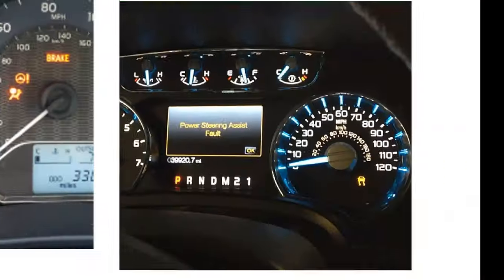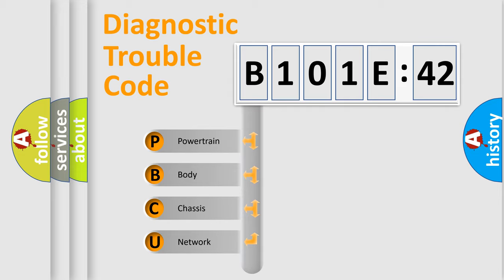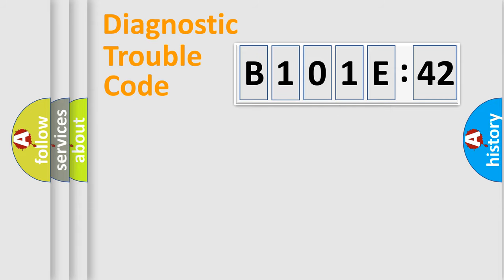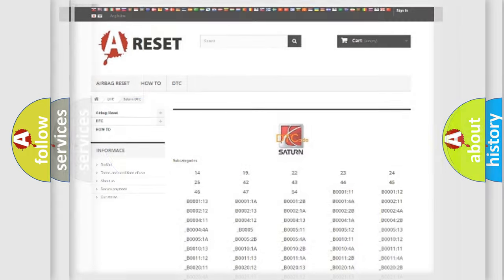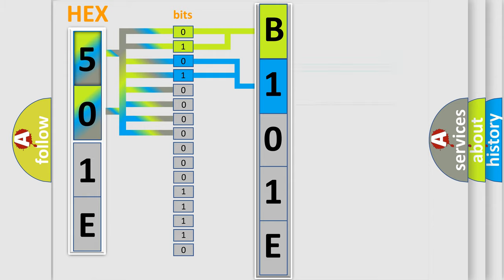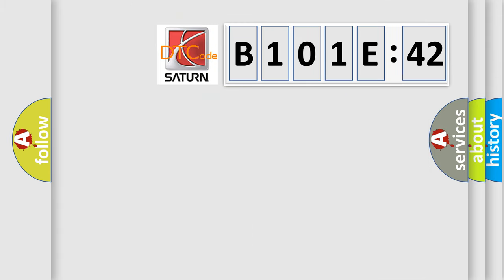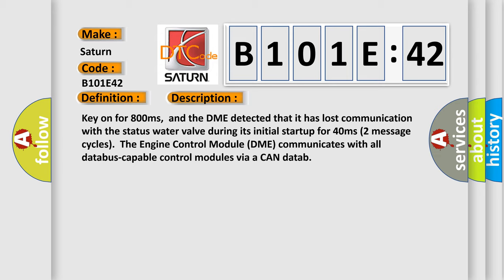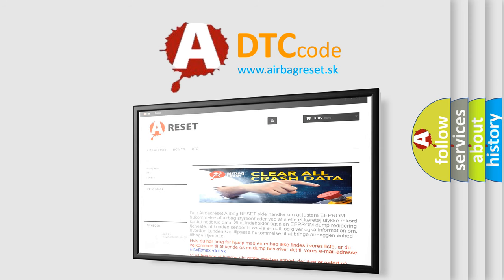DTC Saturn B101E-42 Short Explanation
Contents:
0:21 Basic DTC analysis according to OBD2 protocol standard.
1:48 Insight into programming
2:58 A diagnostically understandable description of the Diagnostic Trouble Code
3:05 Basic error definition

Make:
Saturn
Code:
B101E 42
Definition:
Lost Communication With Status Water Valve
Description: